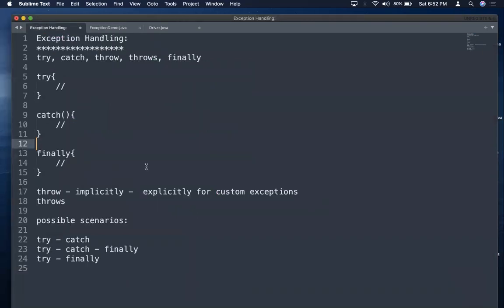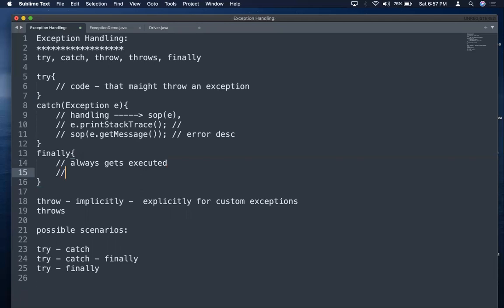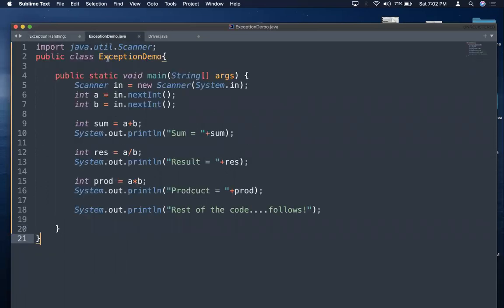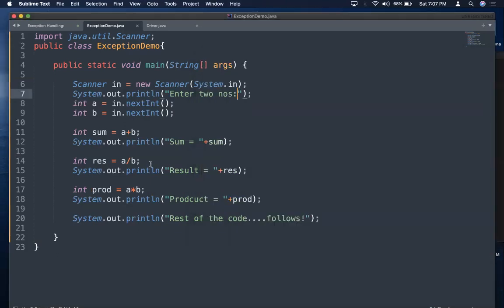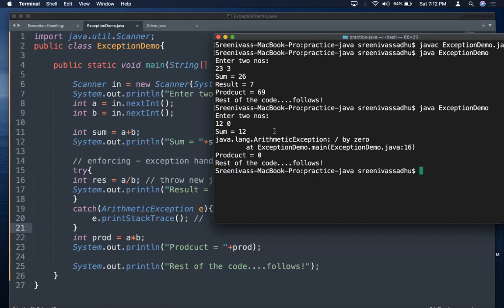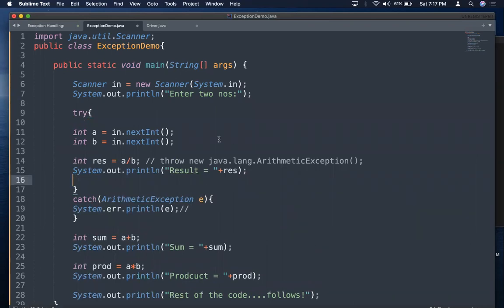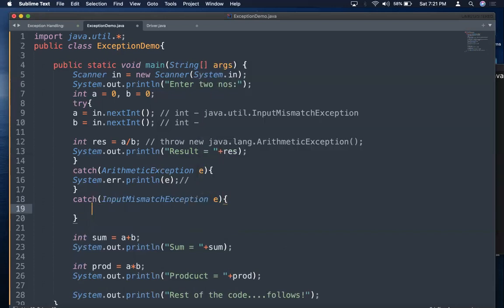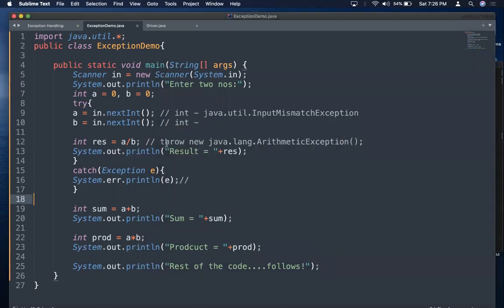45 Exception Handling Part2 In Java | Java Tutorials For Beginners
45 Exception Handling Part2 In Java | Java Tutorials For Beginners